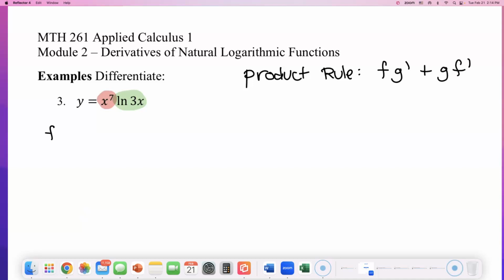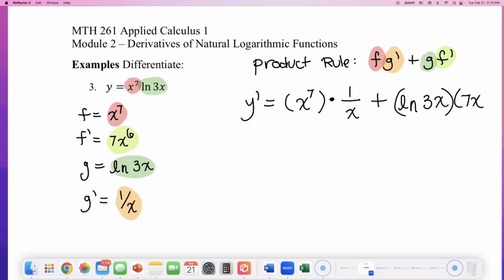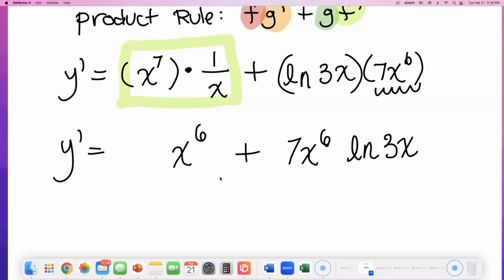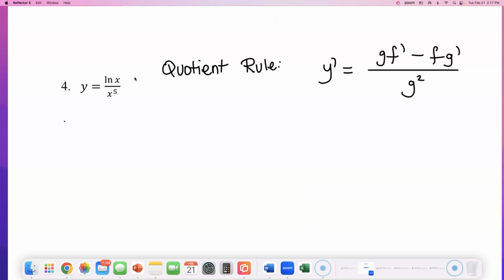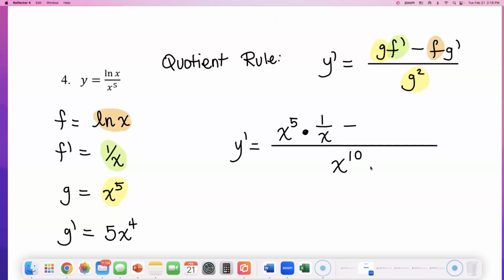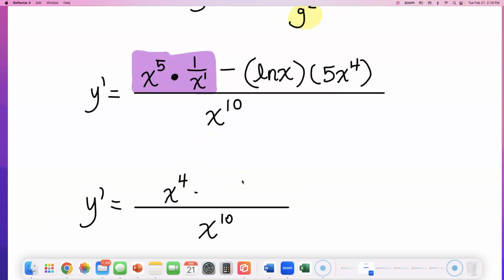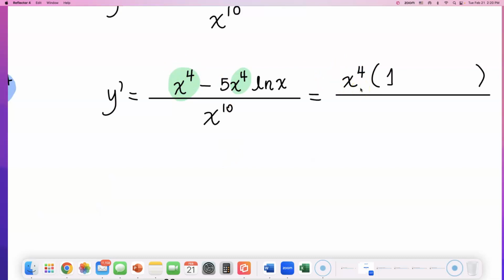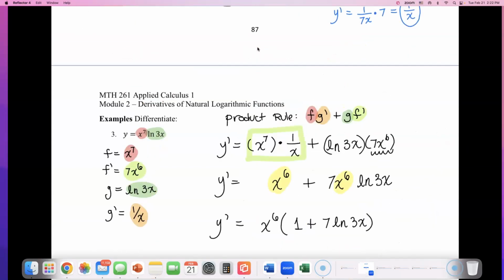MTH 261 Section 2.3 Derivatives of Natural Log Functions Examples on page 88